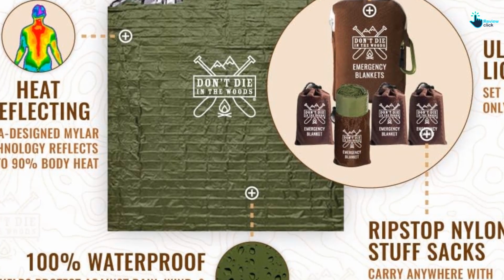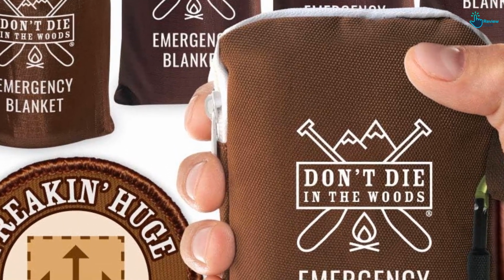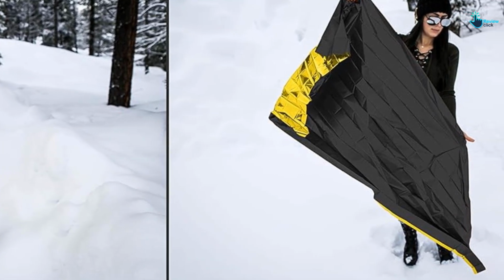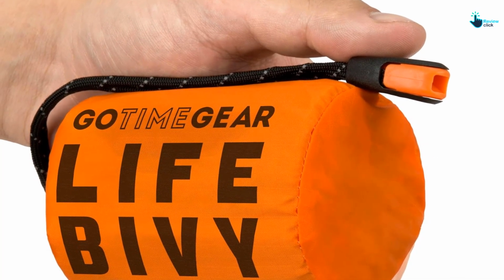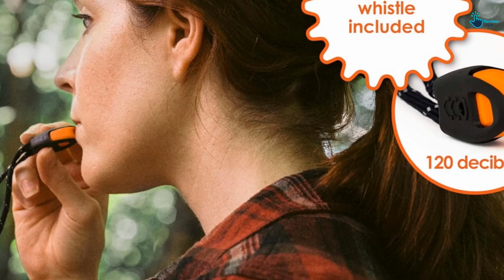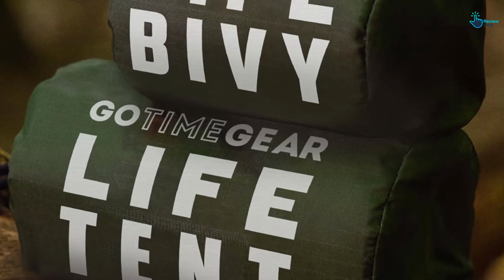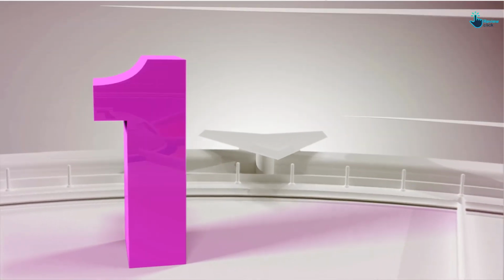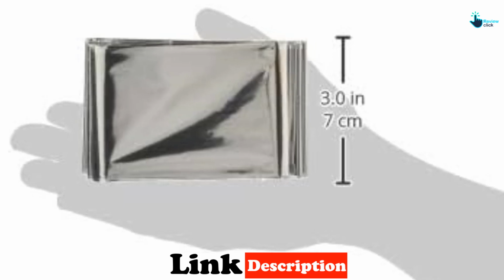✅Top 5 Best Emergency Blanket in 2025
▶️ 5.  Swiss Safe Emergency Mylar Emergency Blankets
▶️ 4. Don’t Die In The Woods World’s Toughest Emergency Blankets
▶️ 3. Go Time Gear Life Bivy Emergency Blankets
▶️ 2. Primacare HB-10 Emergency Foil Mylar Thermal Emergency Blanket
▶️ 1. Mylar Men's Emergency Emergency Blankets

We hope you like the  Best  Emergency Blanket we select for this year.

If you have any questions related to the  Best  Emergency Blanketwhich are listed here, please leave a comment down below and we will get back to you as soon as possible.